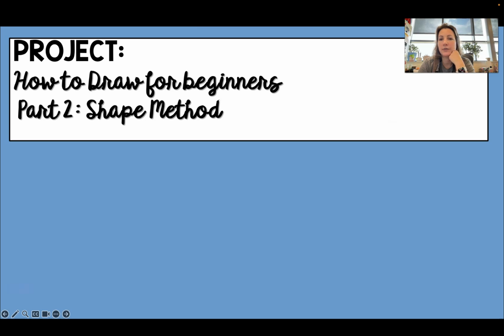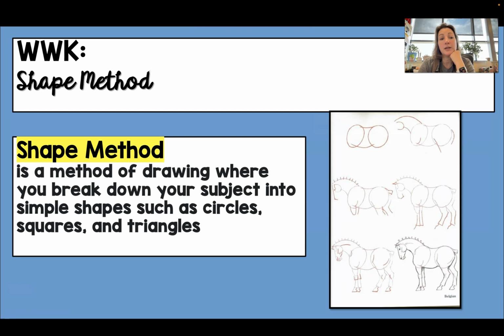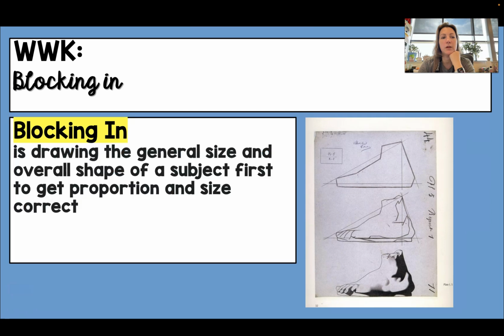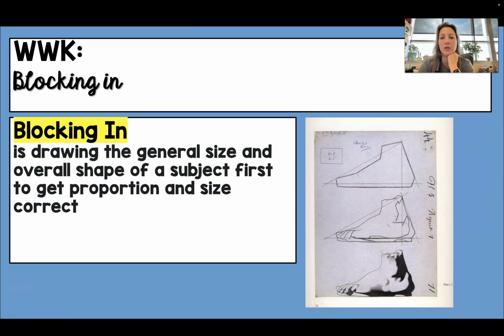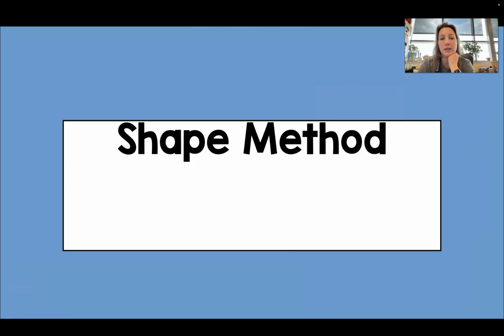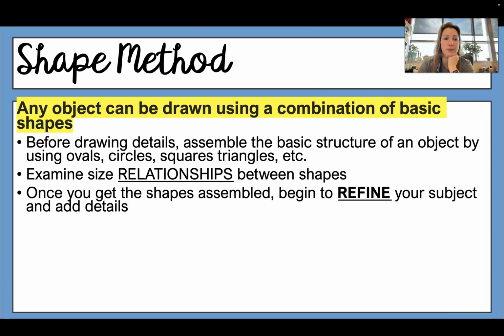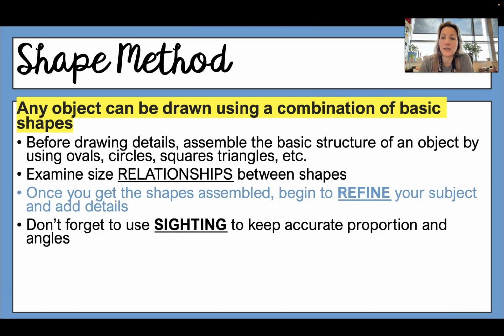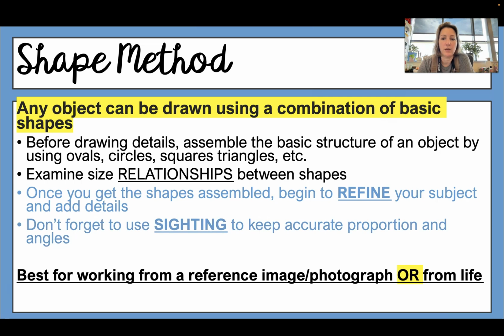How to draw: Using the Shape method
How to use the shape method when drawing